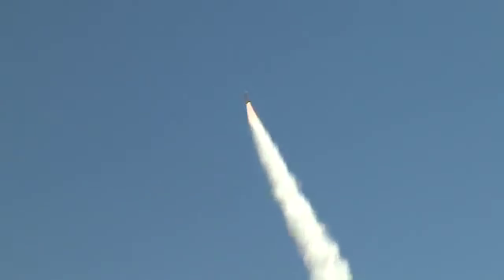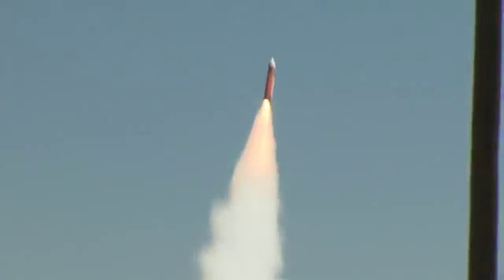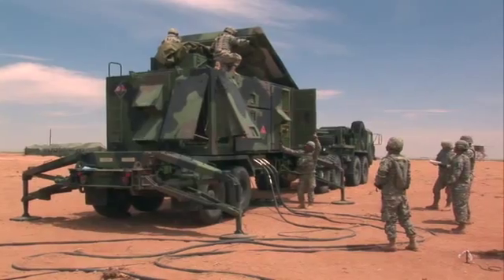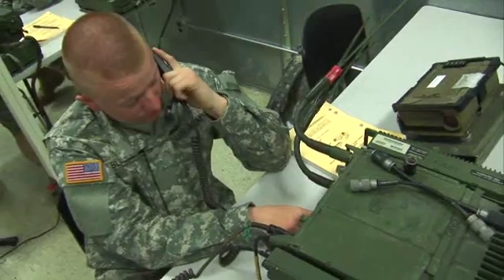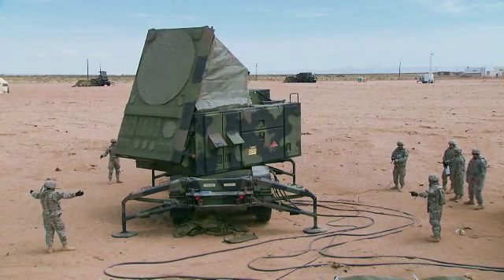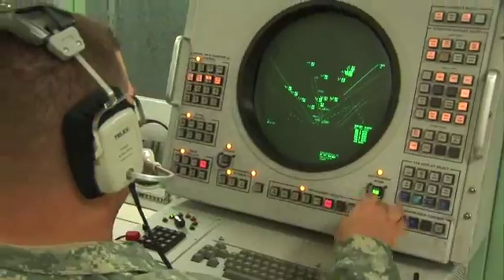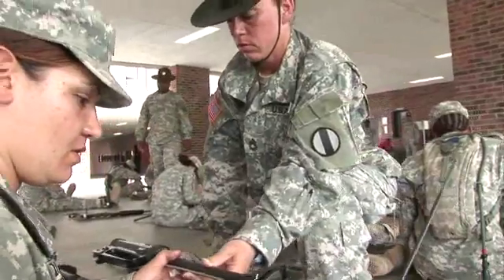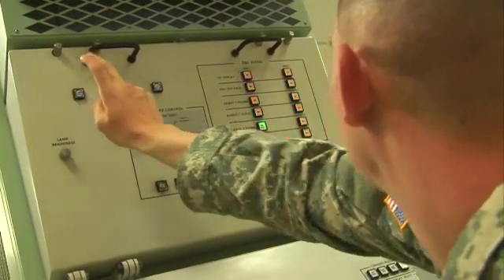Army MOS 14E (Patriot Fire Control Enhanced Operator/Maintainer)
Overview
A PATRIOT fire control enhanced operator is responsible for operating/maintaining the entire PATRIOT missile system. An important part of the Army's air defense, they launch advanced-technology ammunition that is capable of neutralizing multiple air targets.

Job Duties
Responsible for placement of the PATRIOT system in the field

Real-time status reporting during combat

Maintenance on coordinate, communication and target-identification systems

Evaluate intelligence and identify targets

Establish radio and wire communications in the field
Requirements

Training
Job training for a PATRIOT fire control enhanced operator requires 10 weeks of Basic Combat Training and 20 weeks of Advanced Individual Training with on-the-job instruction. Part of this time is spent in the classroom and in the field under simulated combat conditions.

Some of the skills you'll learn are:

Operating PATRIOT technology and rocket systems

Calculating targets manually and electronically

Artillery tactics and battle strategy

Helpful Skills
Interest in missile and rocket operations

Physically and mentally fit to perform under pressure

Ability to multi-task

Plotting and reading maps

Capable of working as a team member
Required ASVAB Score(s)
Mechanical Maintenance (MM) : 104